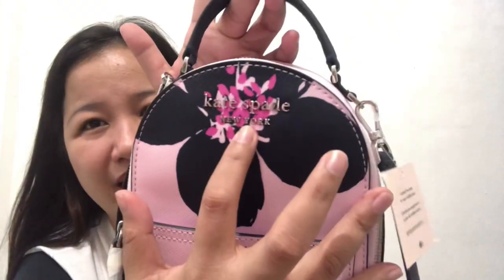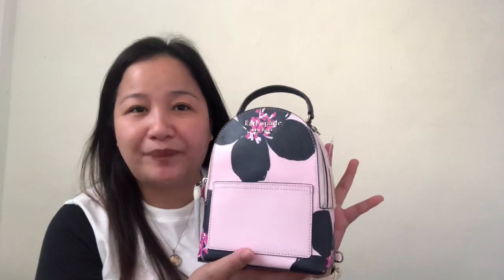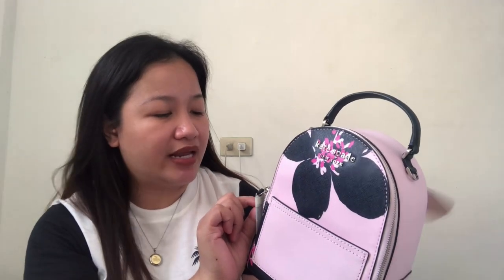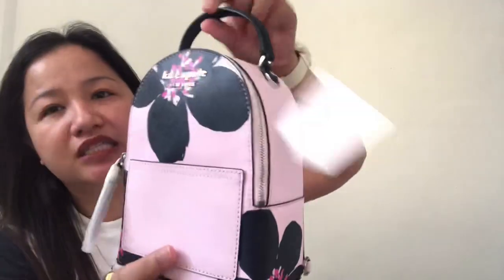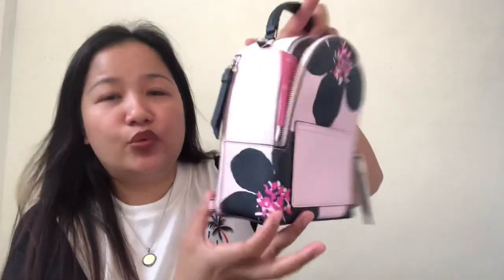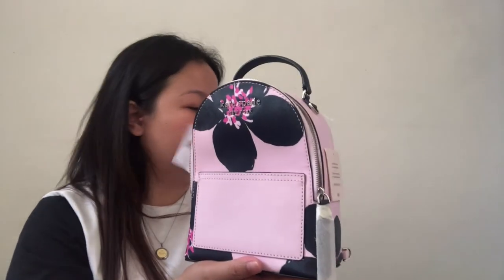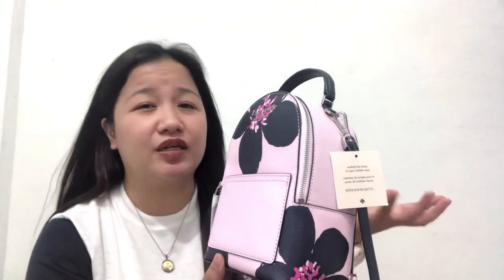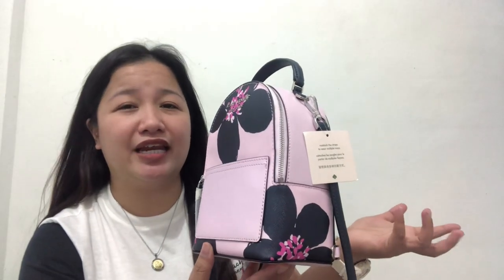BAG REVIEW: Cameron Mini Convertible Backpack in Grand Flora